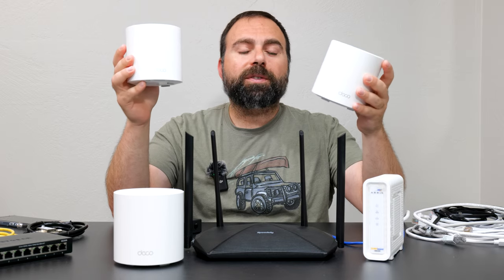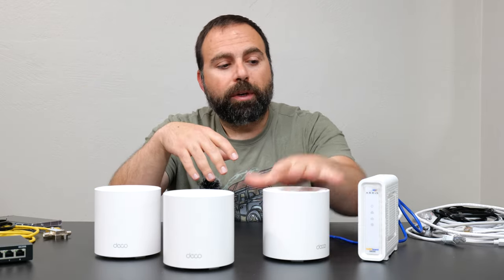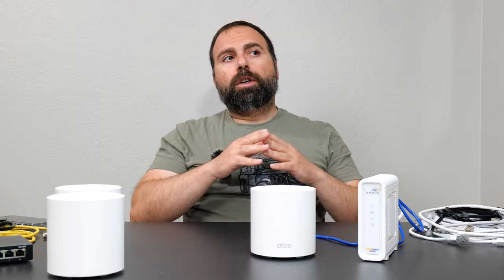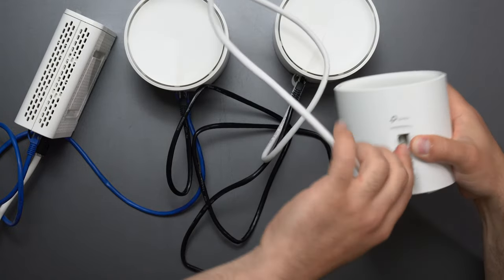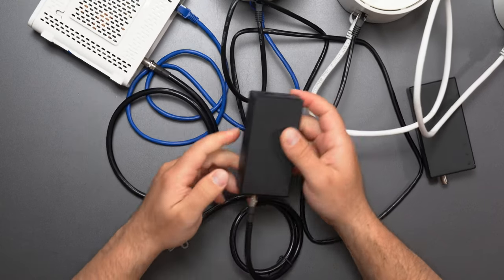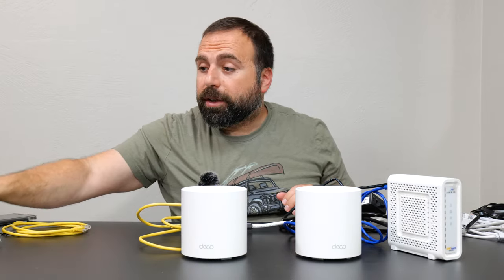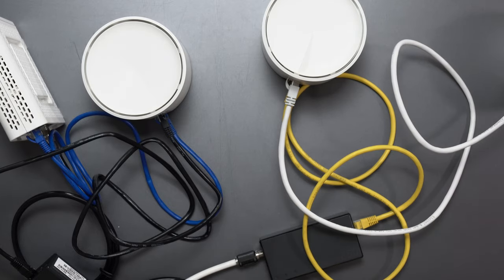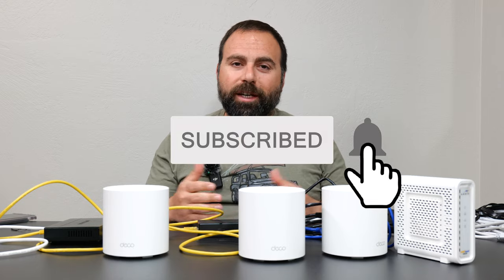TP Link Deco X4300 Pro Setup Guide | FAQ's Answered | All Configs Shown including MoCA Adapter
How to setup any TP-Link Deco Mesh WiFi is covered step-by-step. Show all the possible configuration of this mesh wifi system. TP-Link Deco X4300 Pro FAQ's answered with demonstrations. Everything you need to know about TP Link Deco mesh wifi systems. Using TP-Link Deco routers, arris cable modem, MoCA 2.5 adapters as well as an unmanaged switch.

ASUS MA-25 MoCA Adapter (2 pack)
MoCA 2.5 Coax Splitter

8 Port Gigabit Ethernet Switch
16 Port Gigabit Ethernet Switch

Timeline
00:00:00 - Home Networking Guide
00:00:46 - Replace Your Router
00:01:49 - Mesh WiFi Setup Guide - Step By Step
00:04:32 - Wired Backhaul Setup
00:06:42 - How to Wire a MoCA Adapter
00:10:40 - How to Mix Wired and Wireless Backhaul
00:11:22 - How to Get More Ethernet Ports using a Switch